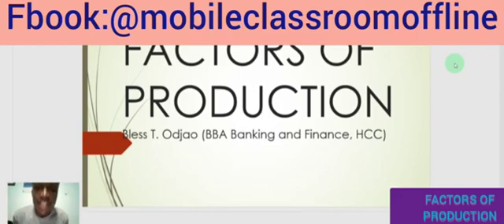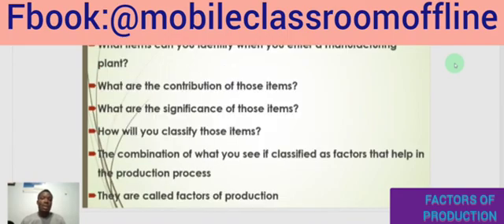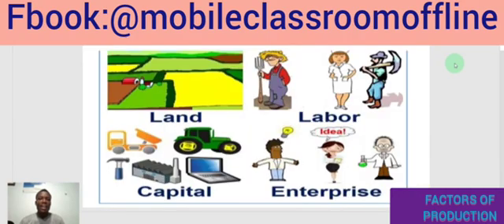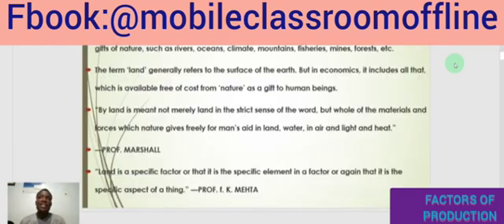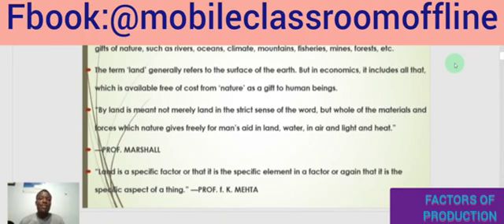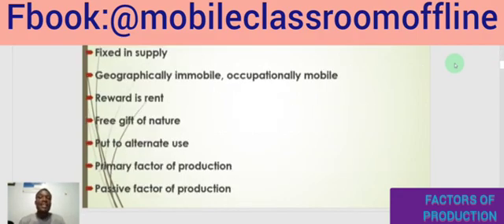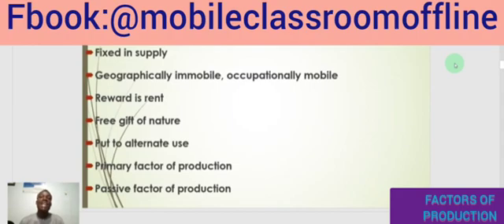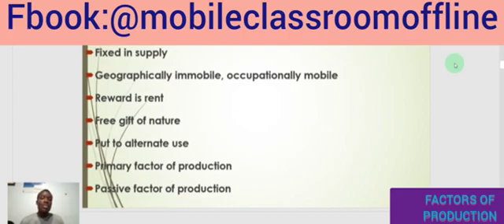1 FACTORS OF PRODUCTION1.1